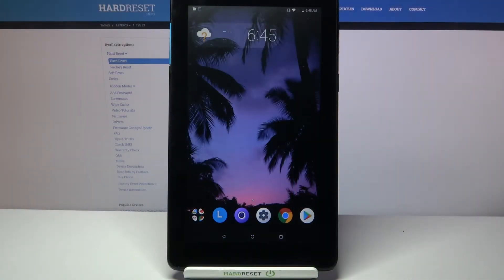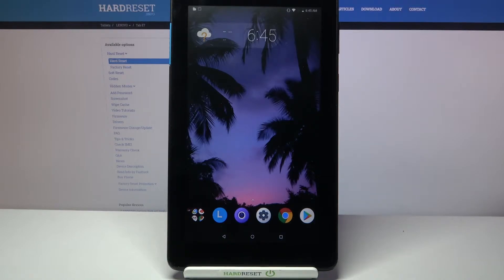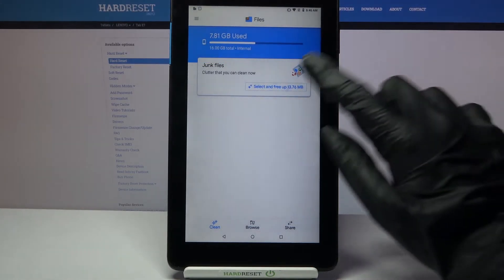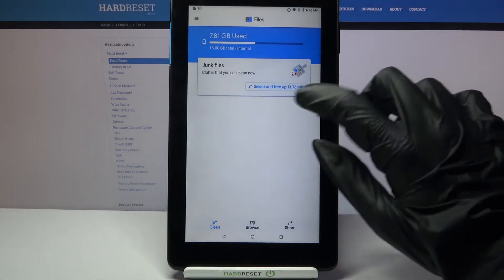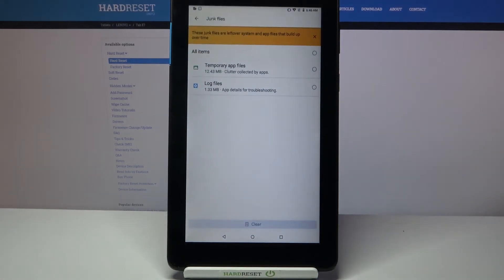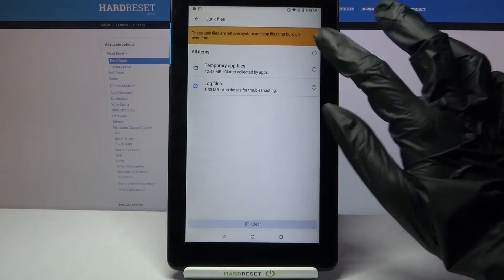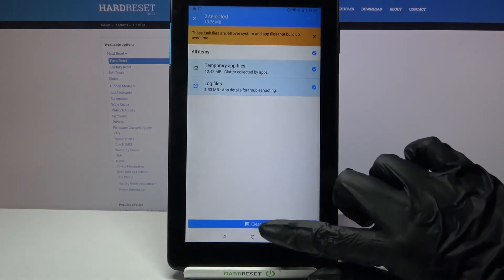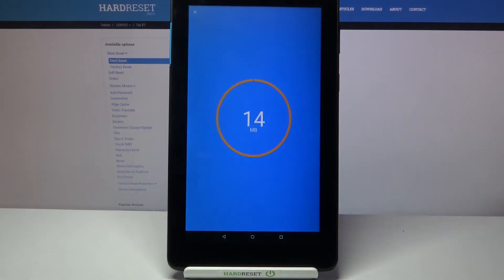How to Clean Storage in Lenovo Tab E7 - Remove All Junk Files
Let's learn how to delete all of the Junk Files and increase the amount of free storage on your Lenovo Tab E7. Press play and easily remove all junk files from your device's internal storage. If you like our video, notify us about it by giving likes and subs!

How to Clean Storage in Lenovo Tab E7? How to Clean Up Storage File in Lenovo Tab E7? How to Delete Junk Files in Lenovo Tab E7? How to Speed Up Lenovo Tab E7? How to Optimize Lenovo Tab E7? How to Clean Up Memory on Lenovo Tab E7? How to Clean Junk Files on Lenovo Tab E7? How to Boost Lenovo Tab E7?